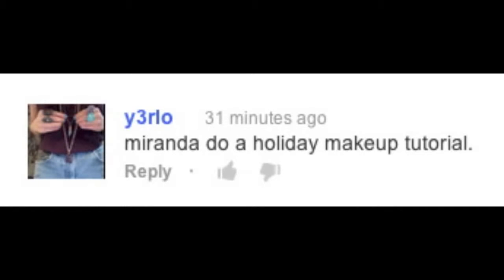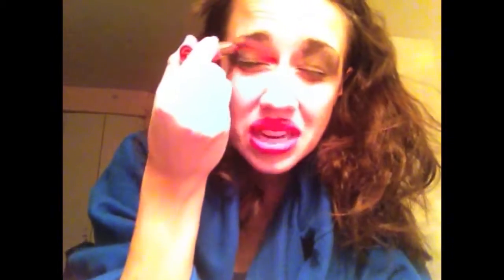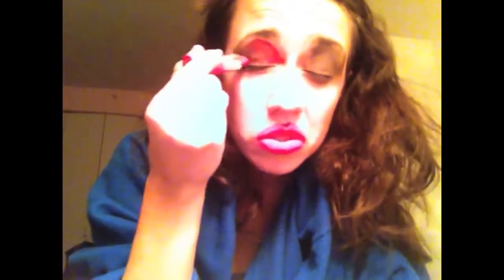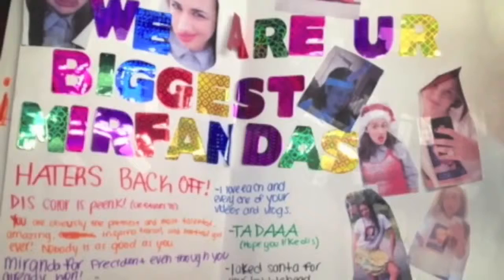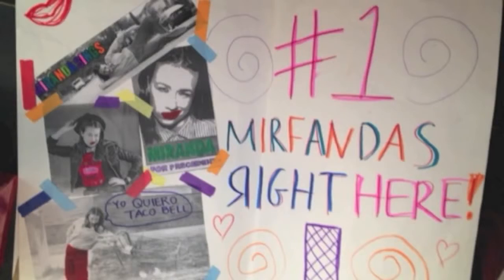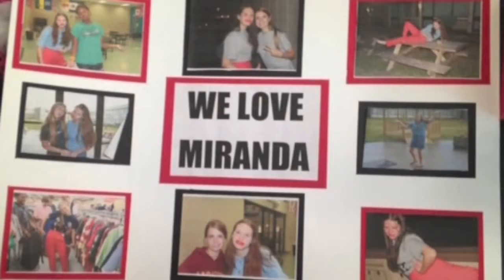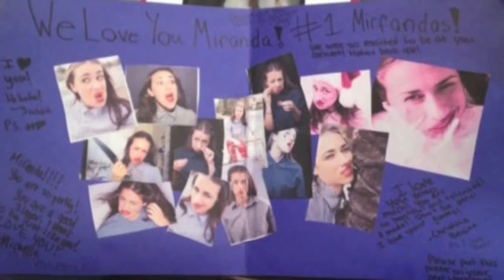CHRISTMAS MAKE UP TUTORIAL!